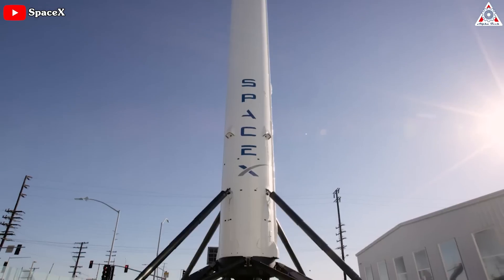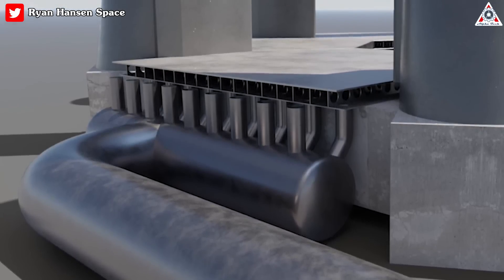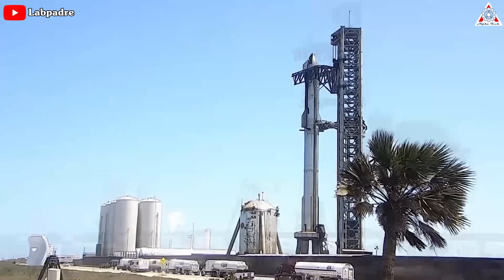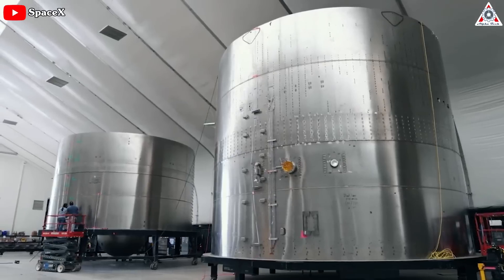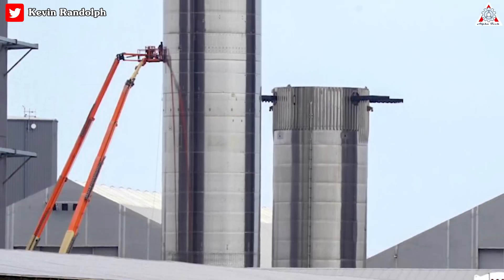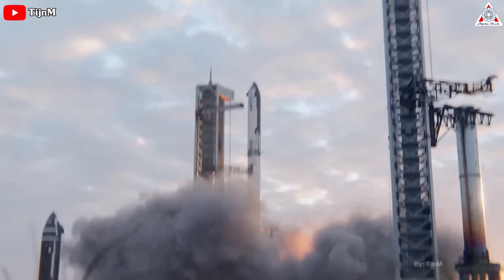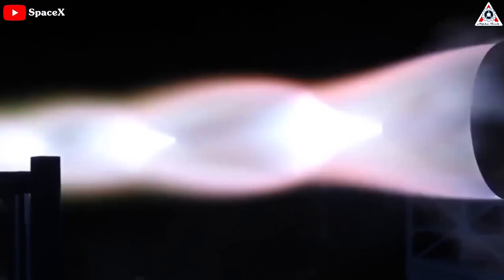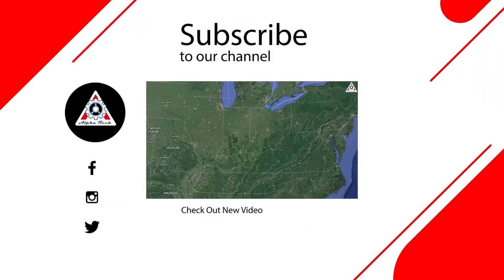SpaceX changes everything at Starbase for 2nd Starship launch...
1) 🎵 ABOUT ALL TRACK IN MY VIDEO 🎵
🎵 Track Info:

If I had to choose a single word to encapsulate the essence of SpaceX, "Flexibility" would undoubtedly be the perfect choice.
The team spent years building the launch site for Starship's first orbital flight, but immediately after the April unfortunate explosion, the company immediately embarked on renovations and changes everything at Starbase for the 2nd Starship launch.
Find out everything about this in today's episode of Alpha Tech:

First, it is evident that the launch mount necessitates the biggest overhaul.
Yes, before SpaceX can try again to send its massive Starship rocket into orbit, the company needs to repair and renovate its badly damaged launch site in southern Texas.
It’s unclear whether the design changes that SpaceX is conducting will be sufficient. The launch attempt on April 20 destroyed the structure below the launchpad, sending chunks of sand, concrete, and steel thousands of feet into the sky and setting fire to a nearby park.
To ensure that each subsequent flight doesn’t fling debris everywhere, the company is adding a new feature: a pair of massive steel plates with pressurized water to help dampen the effects of as many as 33 Raptor engines igniting during takeoff.